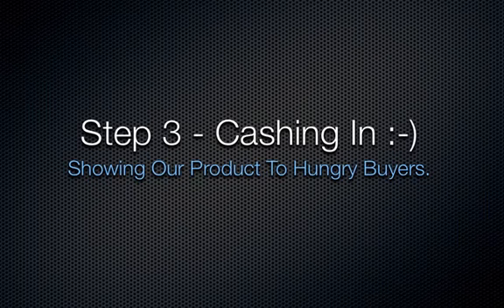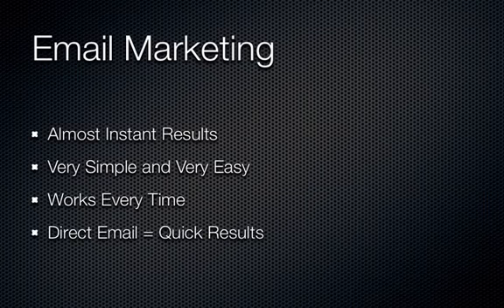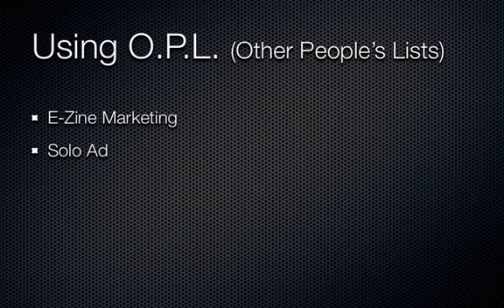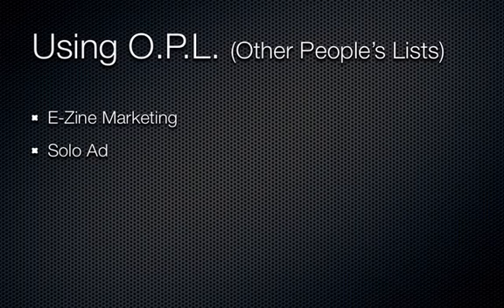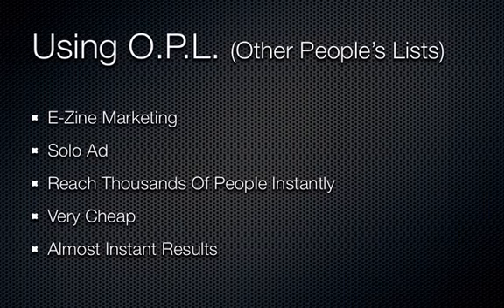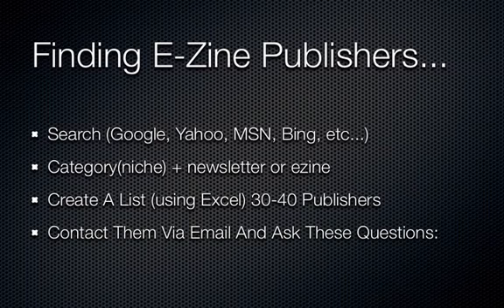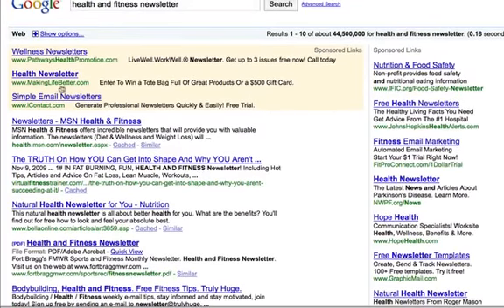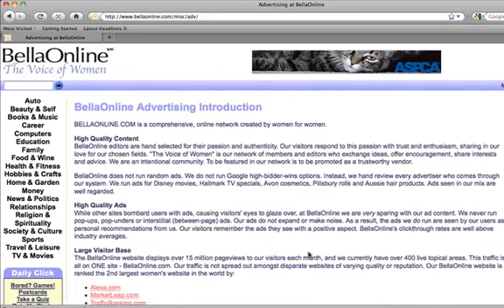48 Hour Cash Machine Step 3